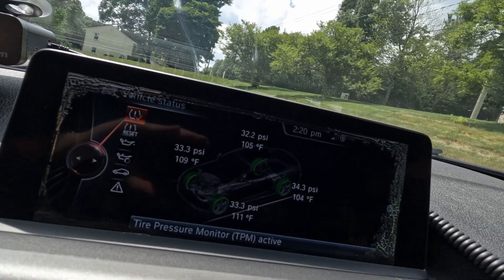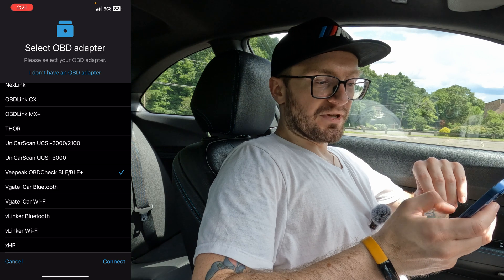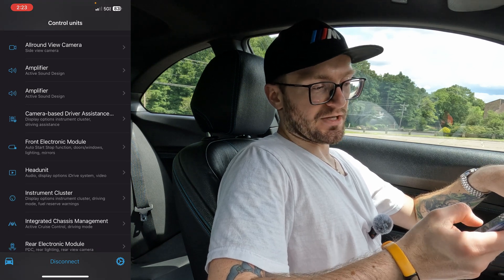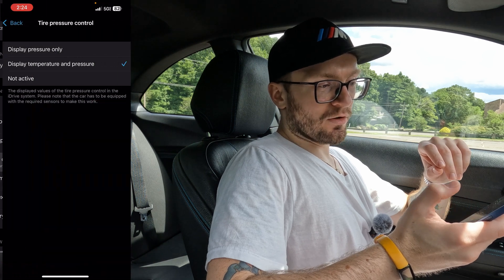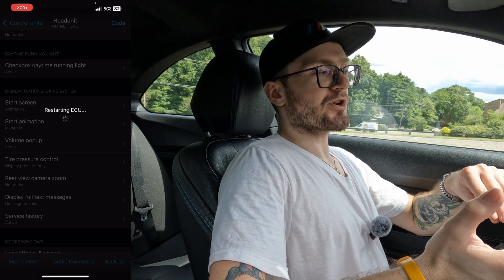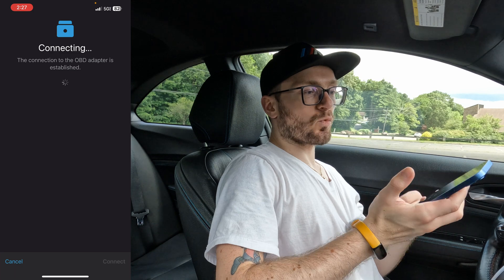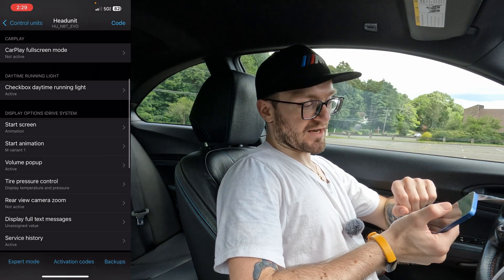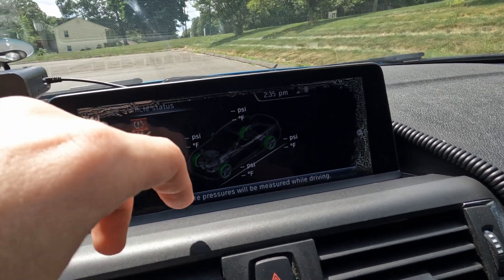How To Code Tire Temperatures into Your BMW (Bimmercode Tutorial)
I'll be showing you how to code in(or out) the tire temperature inside of your BMW for your iDrive! Normally you will be able to only see the tire pressure, but this will allow you to see both the pressure and the temperatures at the TPMS sensor. Most BMWs have this feature inside of their coding, but it isn't active by default, so I'll be doing a full tutorial on how to add & remove the tire temperature gauge to your BMW's iDrive.

The app we will be using is BimmerCode, that allows you to code features inside of your BMW.

To be able to use BimmerCode, you will need a Bluetooth adapter for the OBD port, and here's my recommendation for an adapter that I've used since I've had my first BMW.

►VeePeak OBD Adapter

►Timestamps:
00:00 - Intro, What to Expect, What's Needed?
01:07 - Removing Our Tire Temp Gauge
02:29 - Coding in the Gauge
03:07 - Wrap-Up

►Product Links:
GoPro Hero 10
DJI MIC 2
VeePeak OBD Adapter